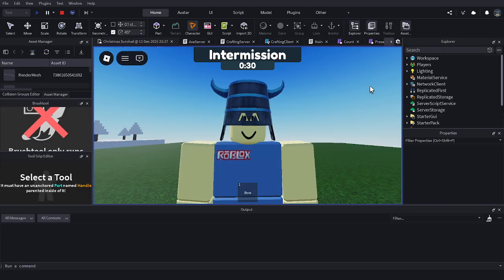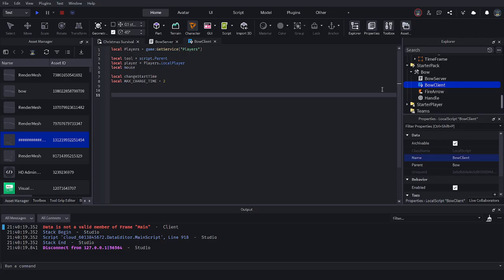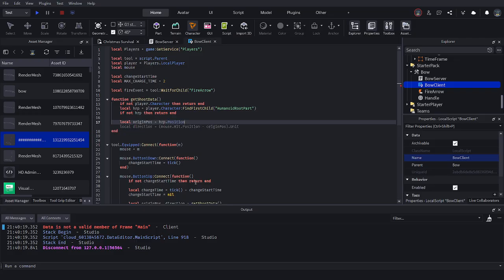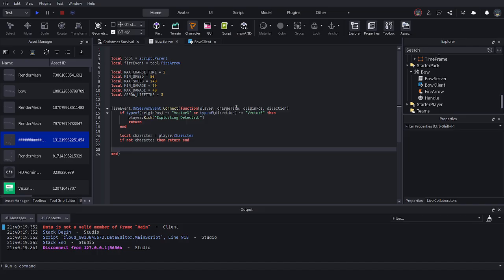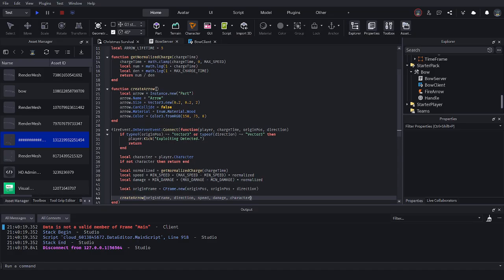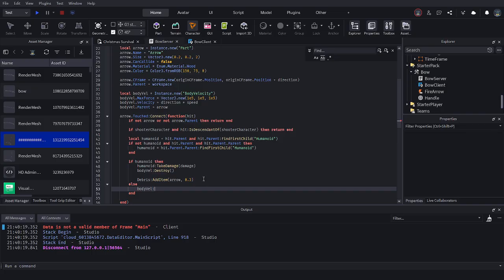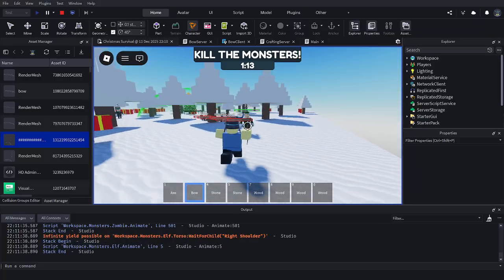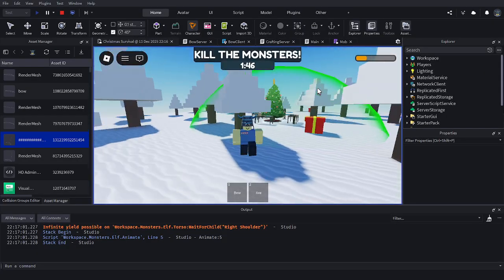Bows and Arrows - Advent Calendar '25 (11)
All this math and explaining hurts my head

In this episode, we create a different type of weapon, a bow and arrow!